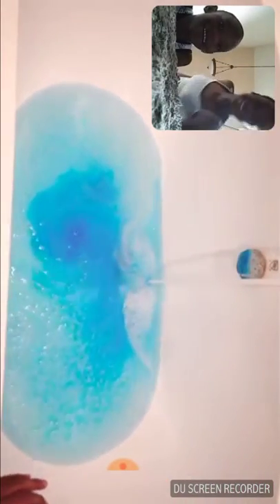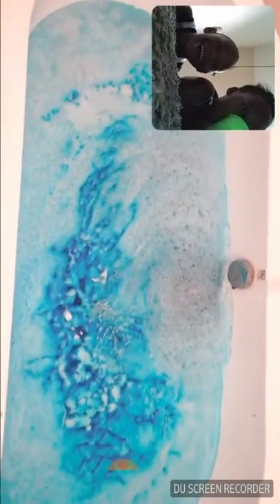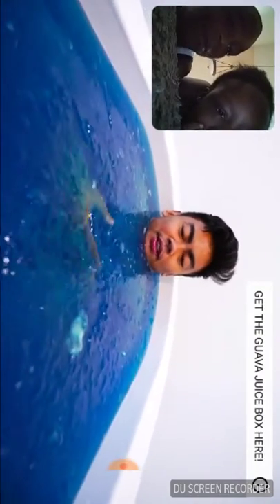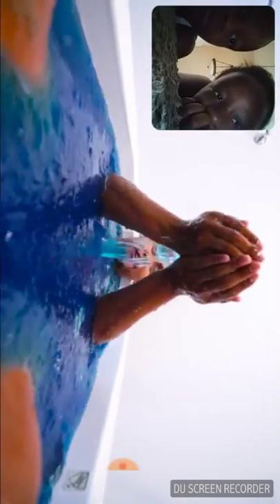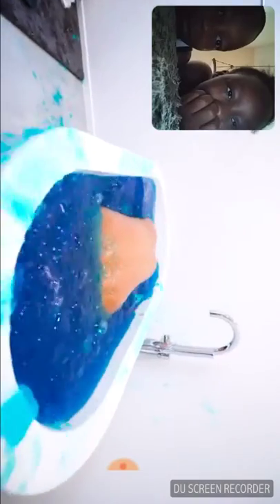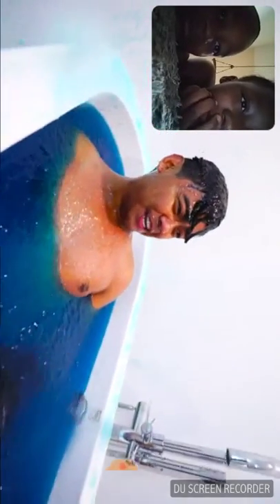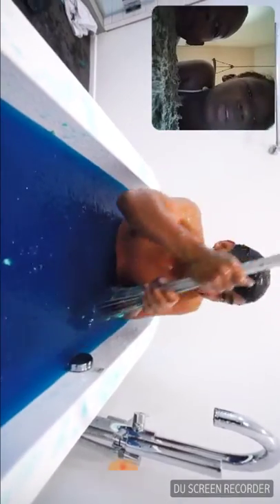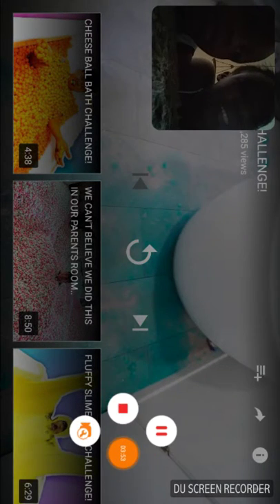Me and my cousin reacting to people doing Jello bath👌